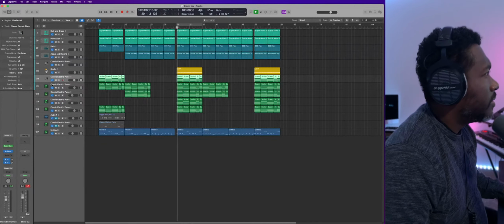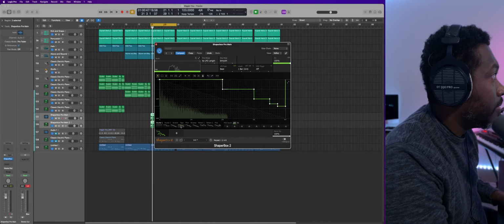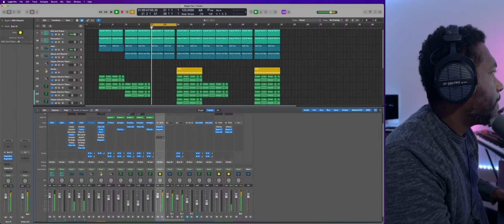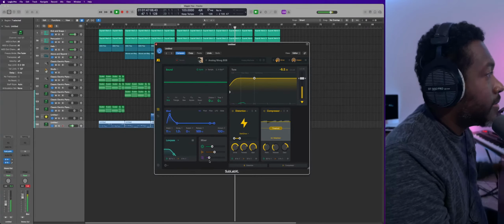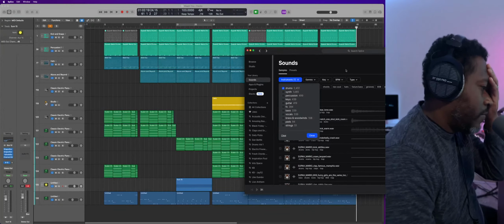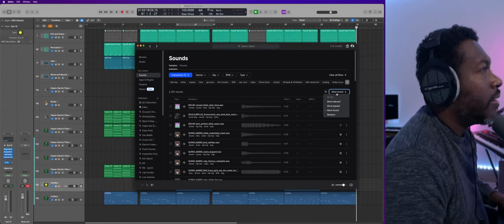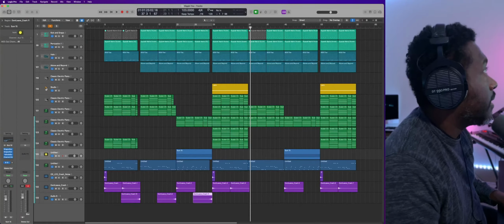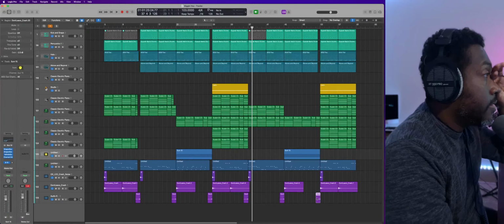Real Talk and Beat Making. COME CHAT.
Talking about real issues while making beats.